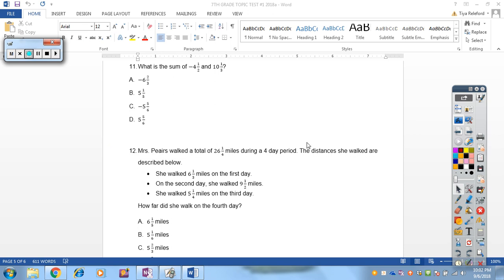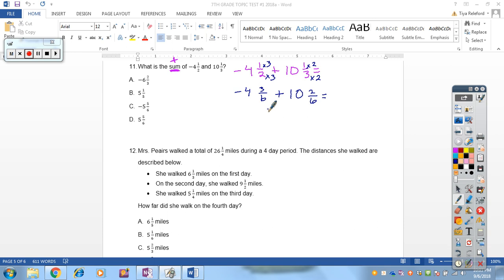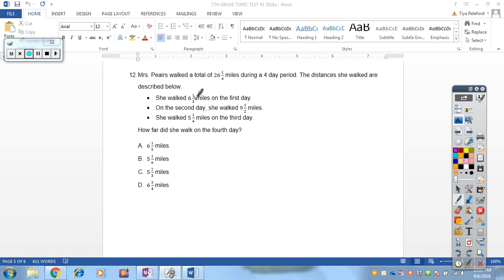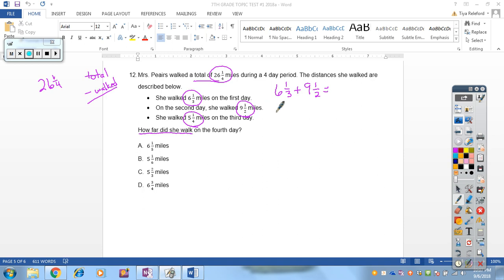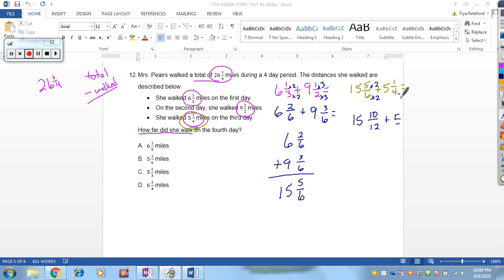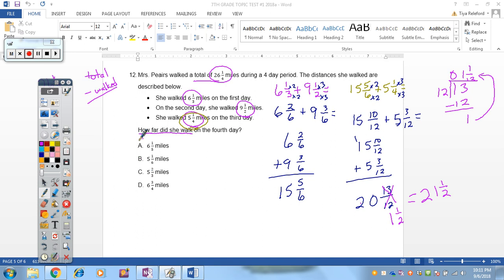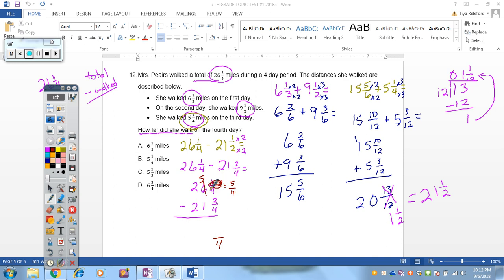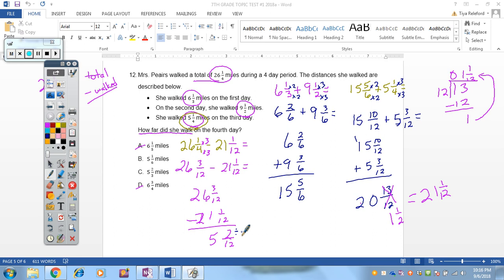CA1 questions 11 and 12